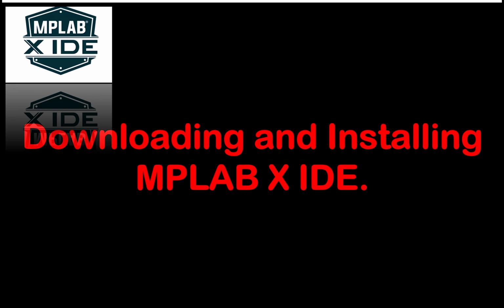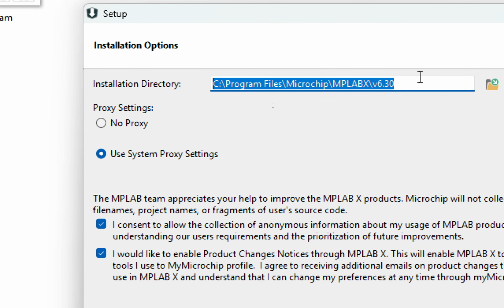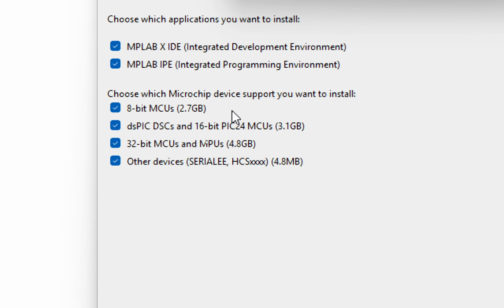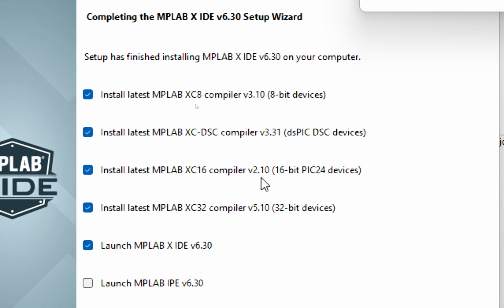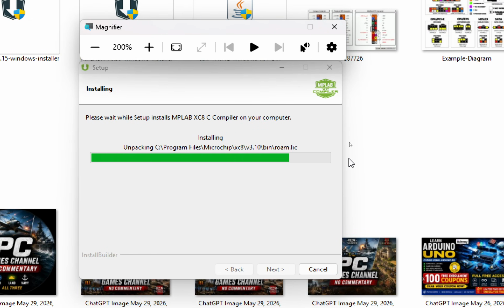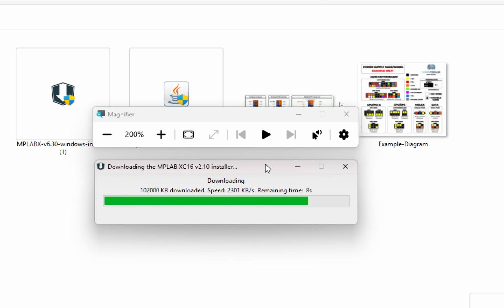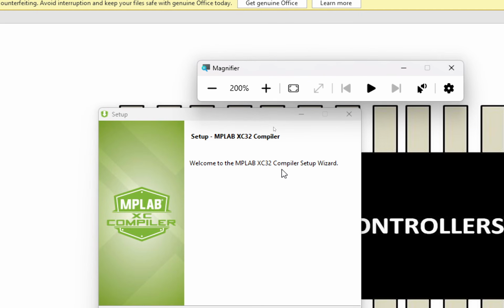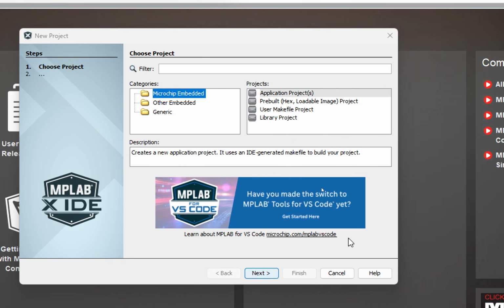How to Download & Install MPLAB X IDE with XC8, XC16, XC-DSC & XC32 Compilers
1- How to download and install MikroC for PIC full version for free from official website. 100% Legit.

6-Lecture Description
In this tutorial, I demonstrate the complete process of downloading and installing MPLAB X IDE from the official Microchip website. I also show how to install all the major Microchip compilers, including XC8, XC16, XC-DSC, and XC32.

This guide is designed for beginners, students, and anyone experiencing difficulties with the installation process. Every step is explained clearly, from downloading the software to completing the installation successfully.

In this video, you'll learn:

Download MPLAB X IDE from the official Microchip website
Install MPLAB X IDE
Install the XC8 Compiler
Install the XC16 Compiler
Install the XC-DSC Compiler
Install the XC32 Compiler
Complete the setup for embedded development